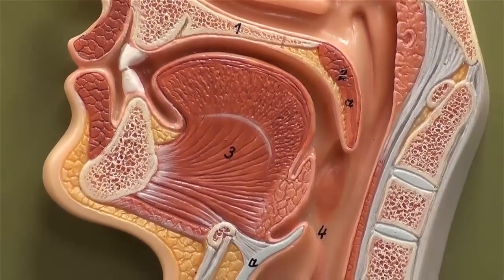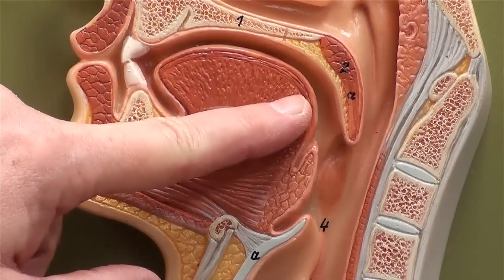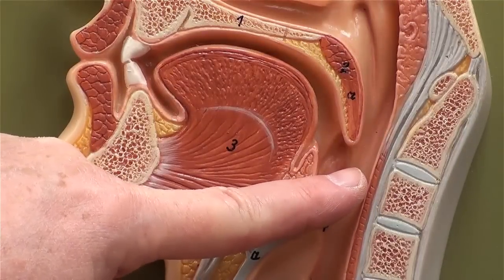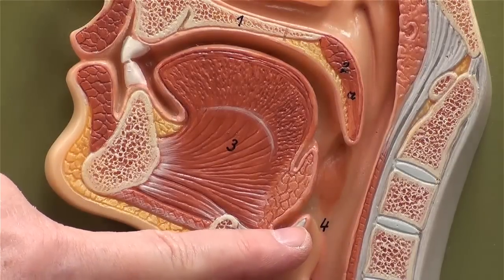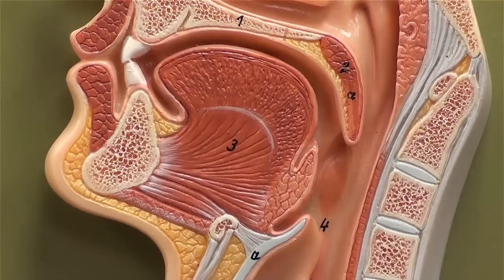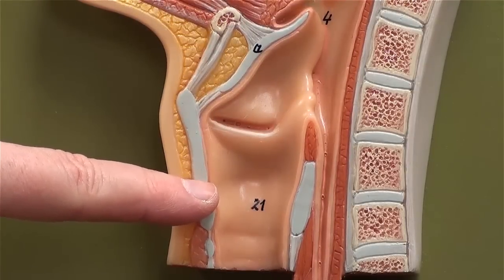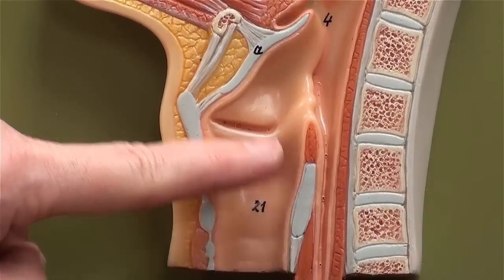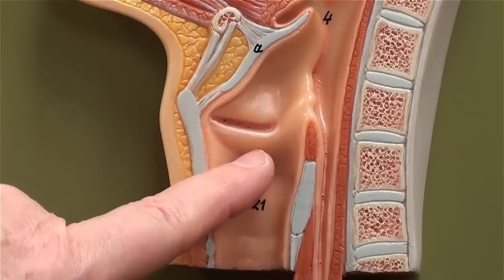Head sagittal section (close up)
The gross anatomy of the human head in sagittal section is described.